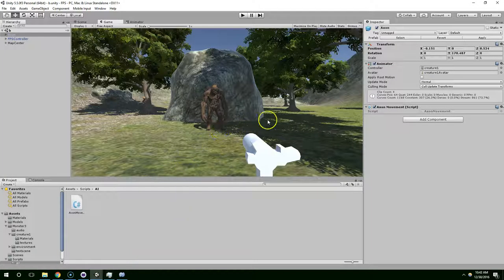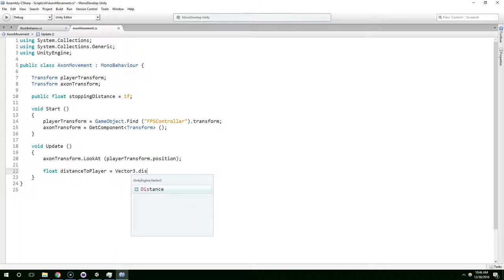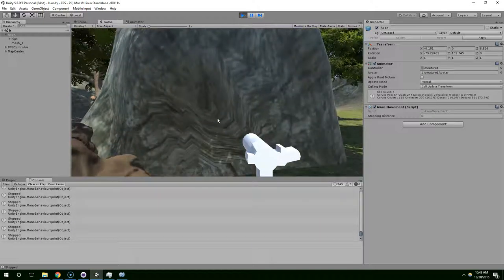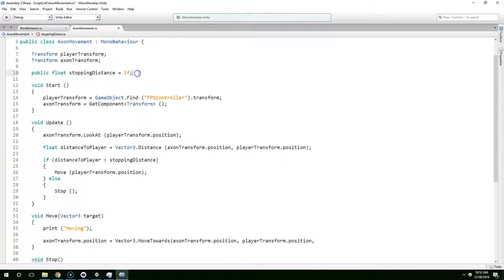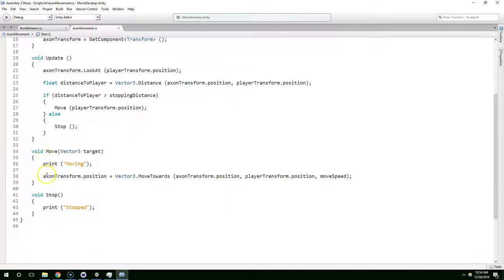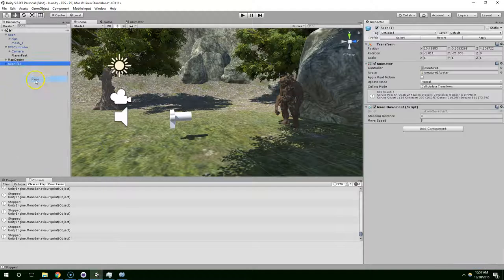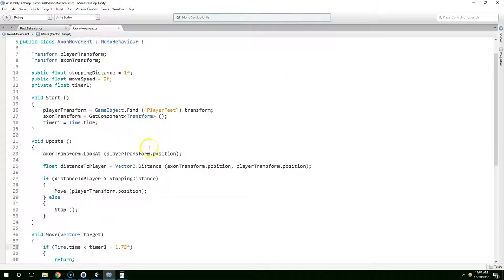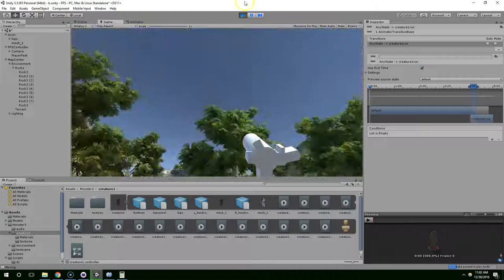S1E14 Moving the Enemy Character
In this video I show you how to move the enemy so that they chase the player!